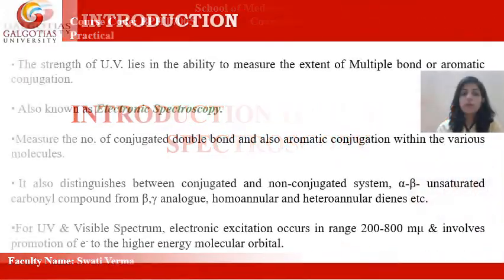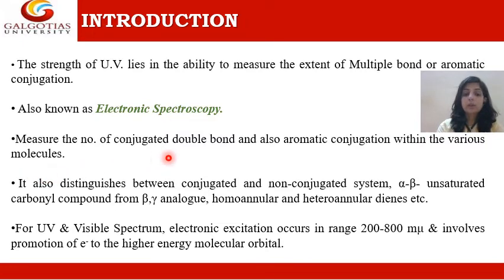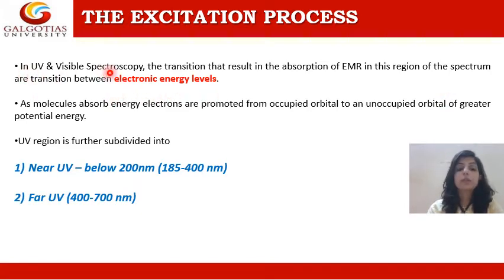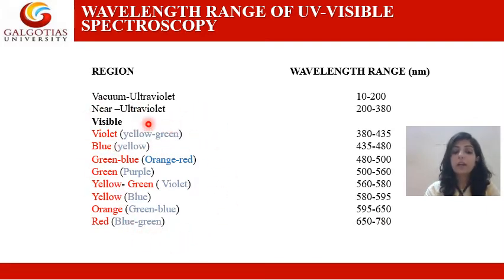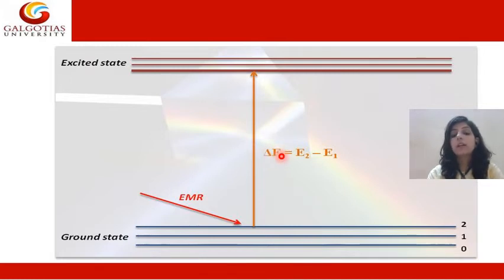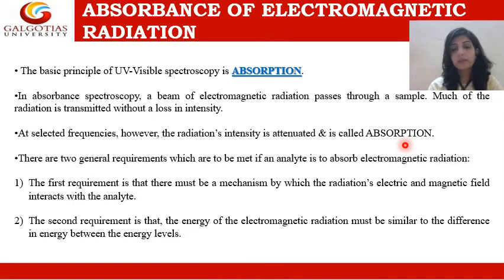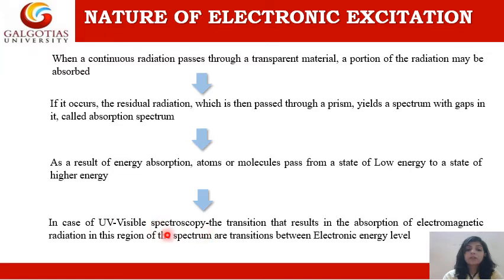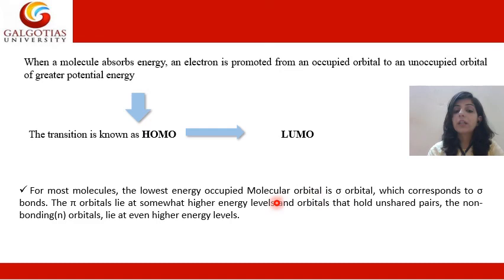BPHT7005, Instrumental Methods of Analysis Practical, Introduction to UV-Visible Spectroscopy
Visible Spectroscopy